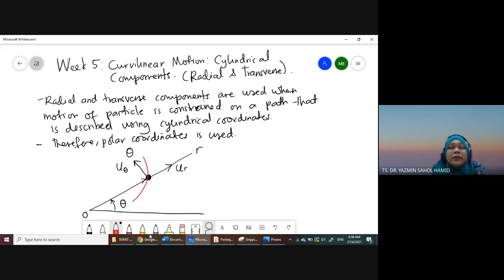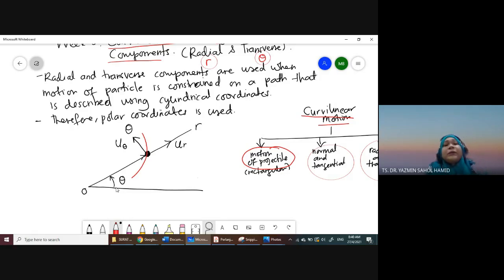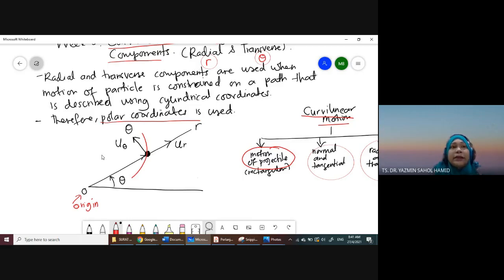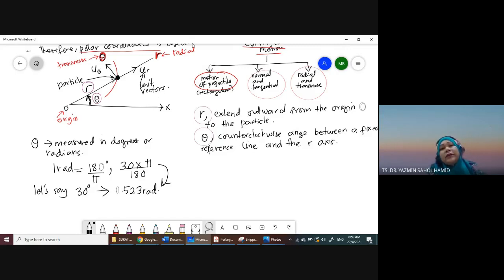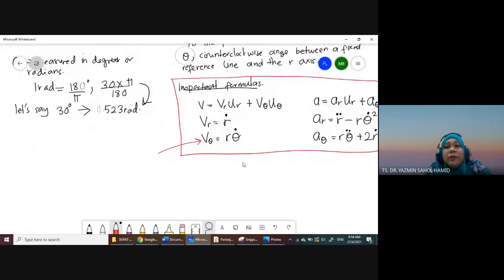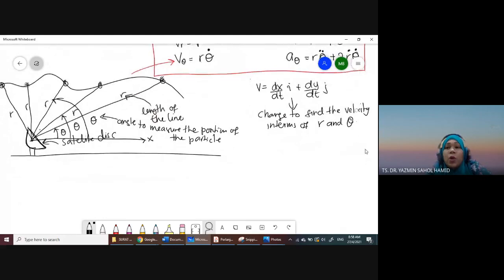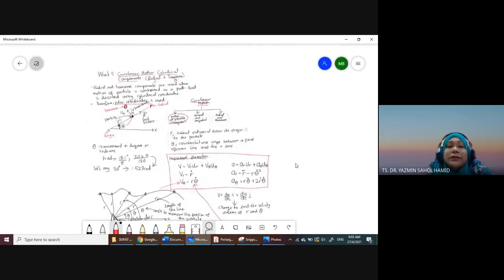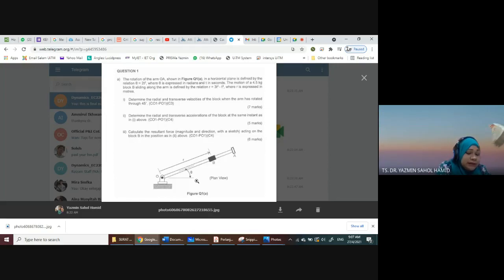Week 5: Curvilinear Motion_Non Rectangular Components_Radial and Transverse (Lecture)